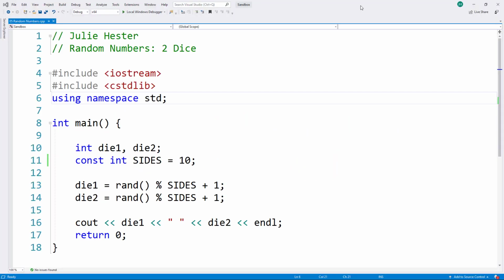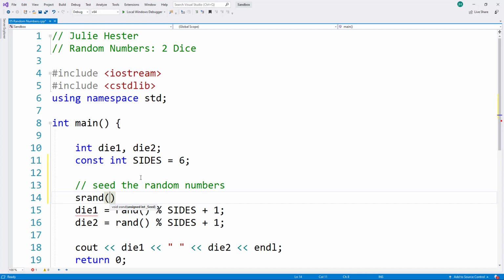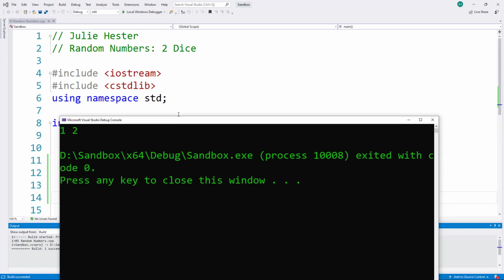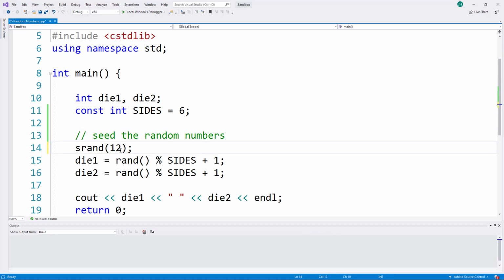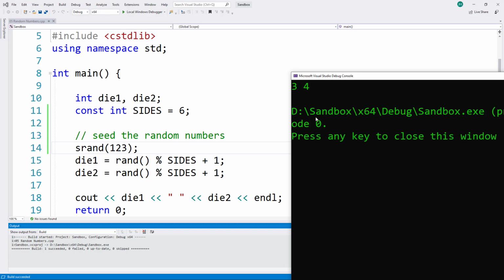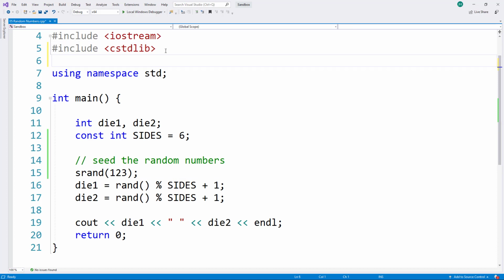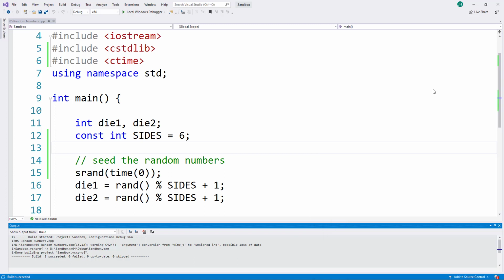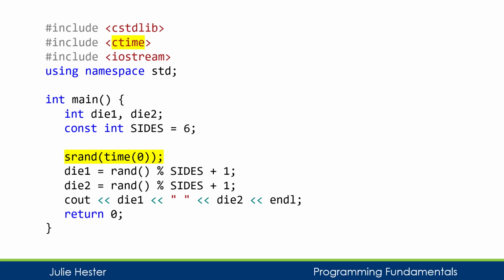Random Numbers in C++ Tutorial: Seeding the Dice Program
Modifying a program that simulates throwing 2 dice to use a seed before generating random numbers